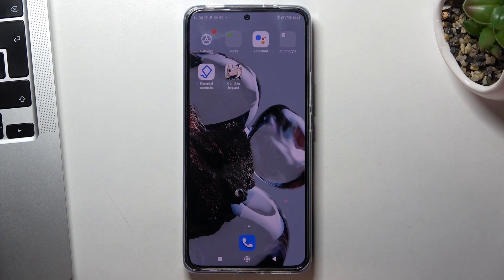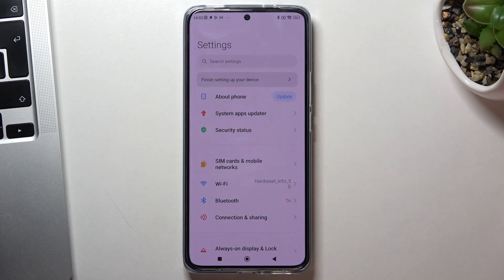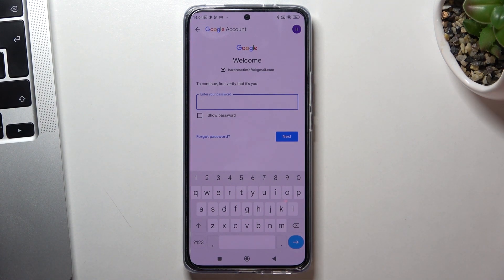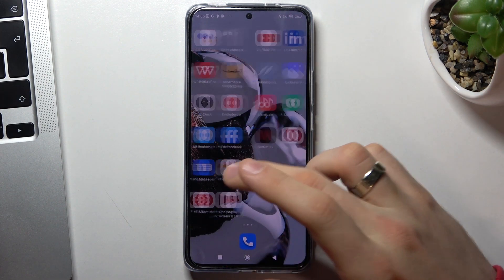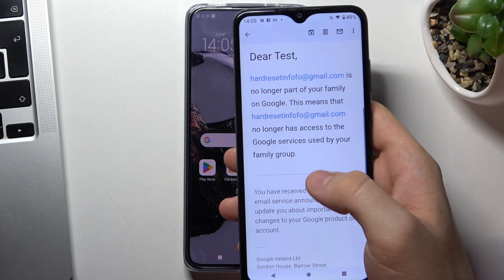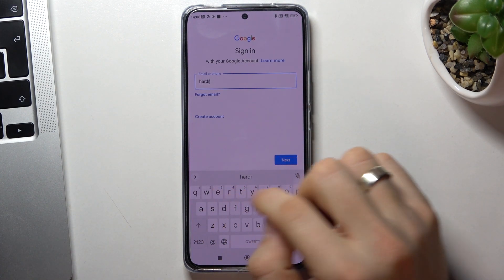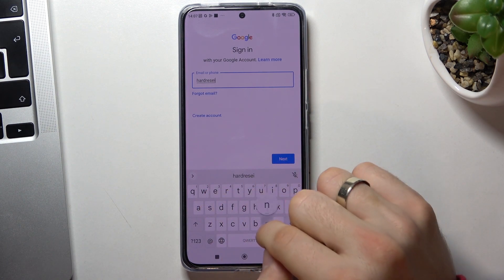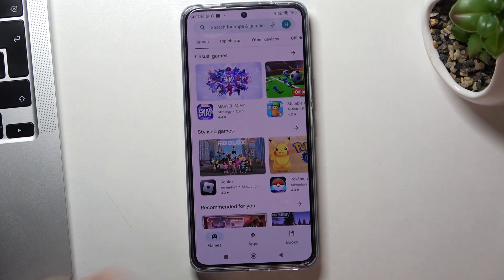How to Bypass Family Link on XIAOMI 12T - Disable Parental Control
Find out more info about XIAOMI 12T:
Hi! Today we would like to show you how to bypass Family Link on your XIAOMI 12T. Follow our steps and find out how to disable parental control on your XIAOMI 12T. Visit our YouTube channel if you want to know more about XIAOMI 12T.

How to bypass Family Link on XIAOMI 12T? How to remove parental control on XIAOMI 12T? How to disable Family Link on XIAOMI 12T? How to disable parental control on XIAOMI 12T?